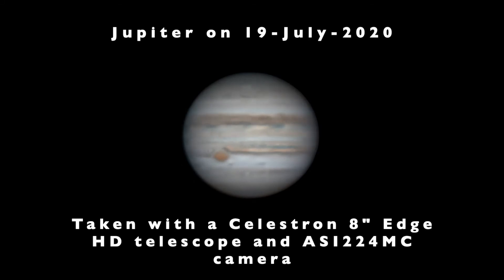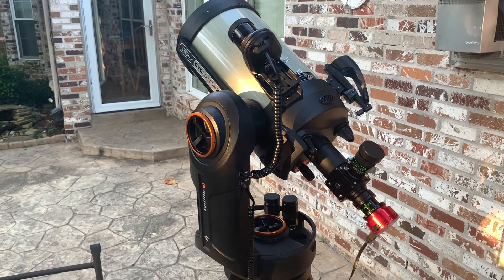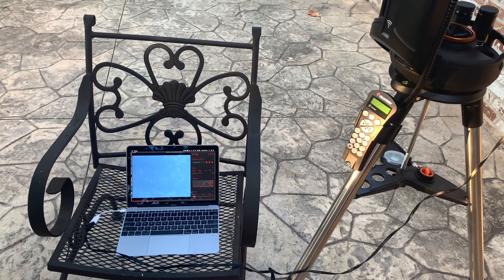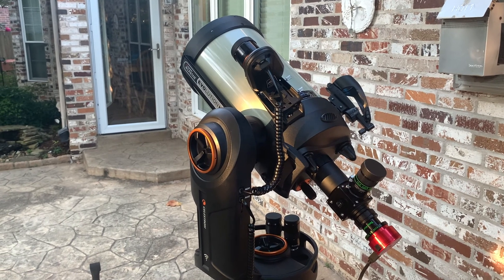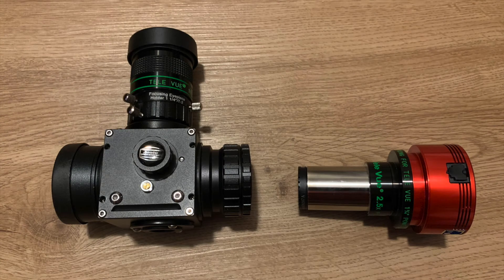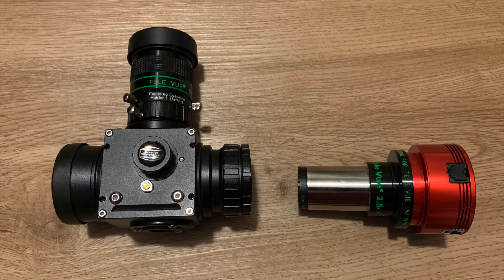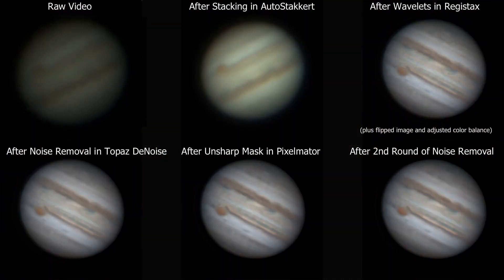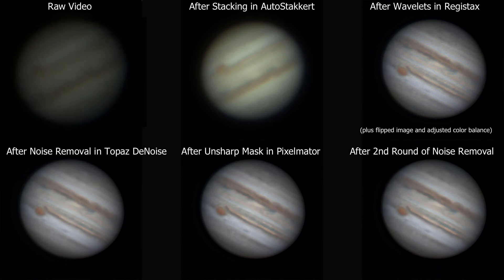Jupiter Animation Created with a Celestron 8" EdgeHD Telescope and ASI224MC Camera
I created an animation of Jupiter using video data I took on the night of July 18th-19th, 2020. I used a Celestron 8" EdgeHD SCT telescope on the Celestron Evolution mount with an ASI224MC camera. A Televue 2.5x Powermate was also utilized along with a Baader UV/IR cut filter.